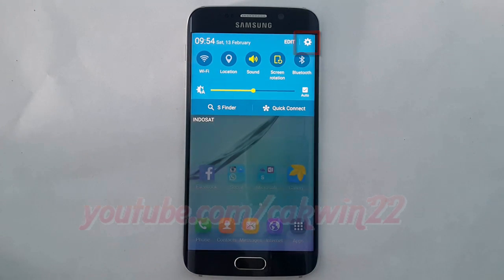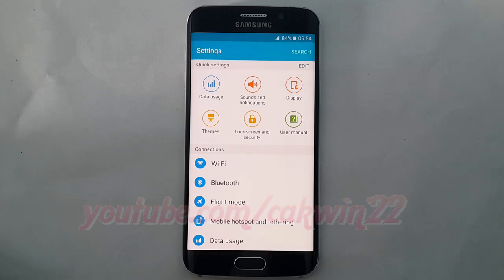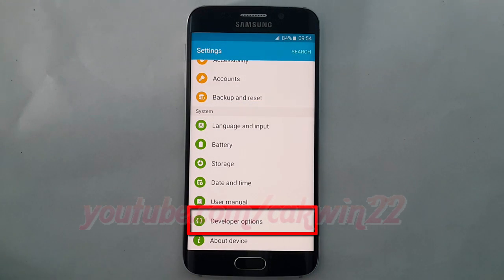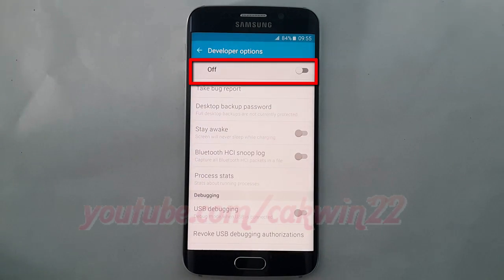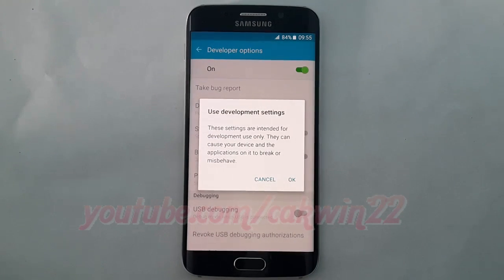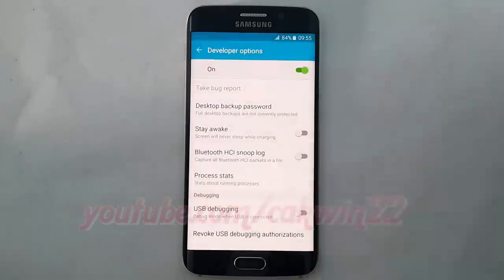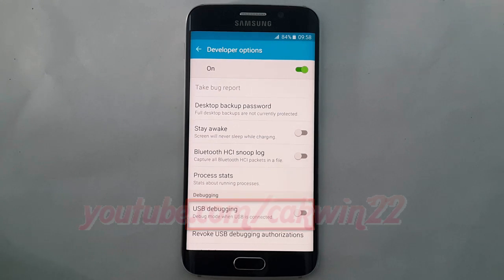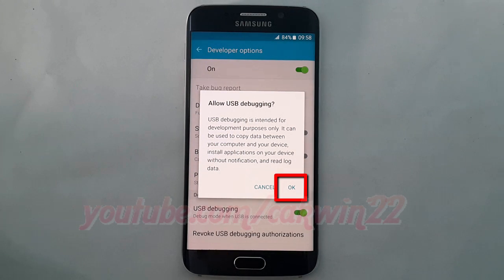Android Lollipop : How to turn off or turn on USB debugging on Samsung Galaxy S6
This video show How to turn off or turn on USB debugging on Samsung Galaxy S6 or S6 Edge.  In this tutorial I use Samsung Galaxy S6 Edge SM-G925F International version with Android 5.1 (Lollipop).